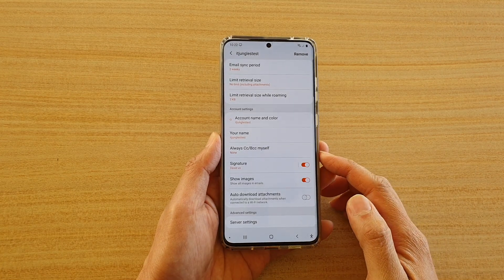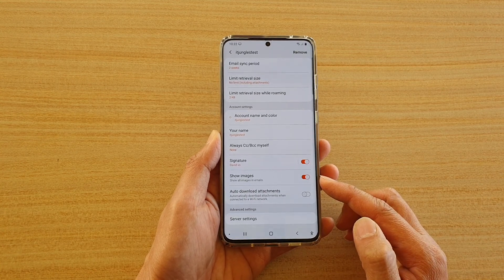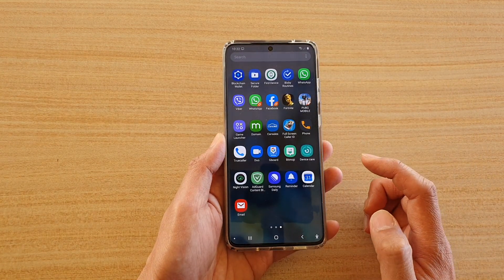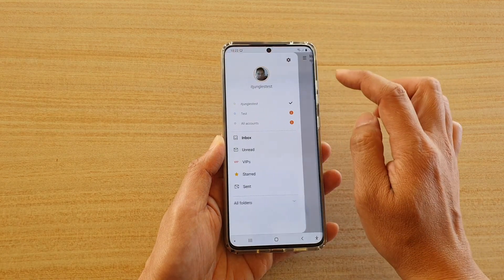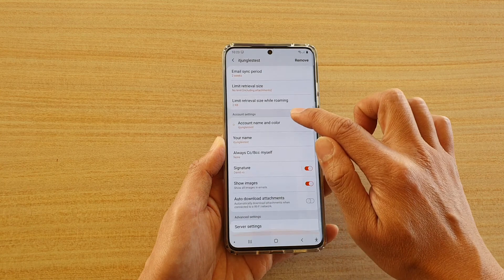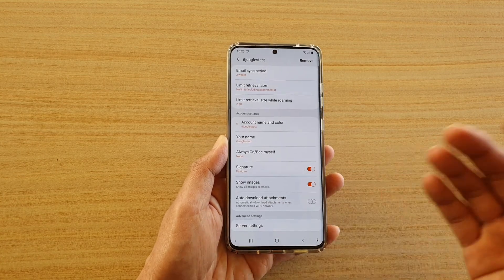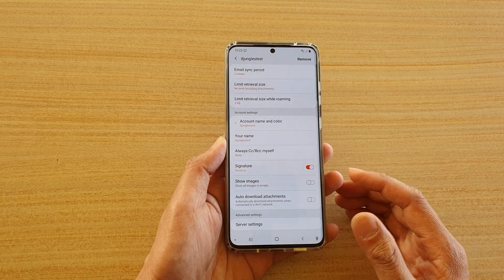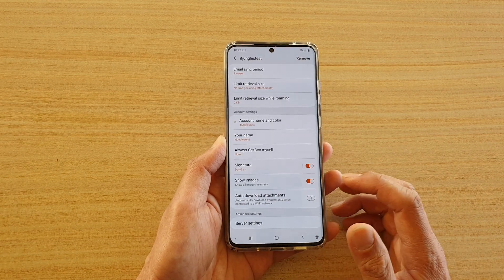Galaxy S20/S20+: How to Enable/Disable Show Images In Emails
Learn how you can enable or disable Show Images in emails on Galaxy S20 / S20 Plus / S20 Ultra.

Android 10.